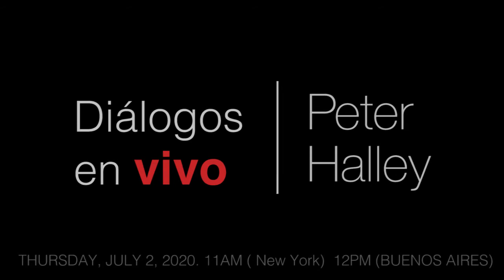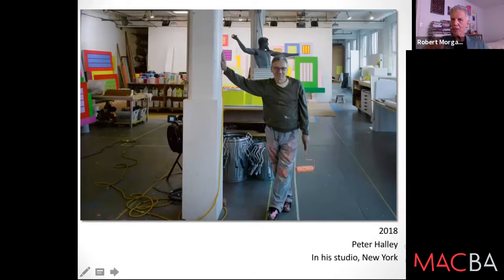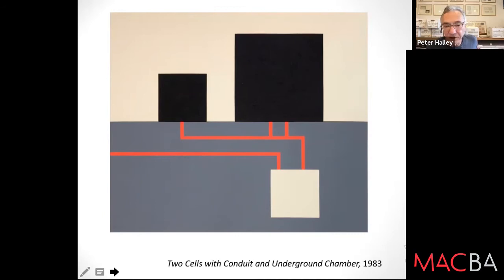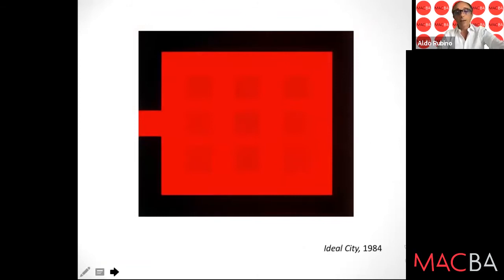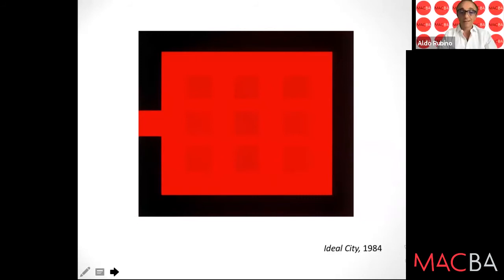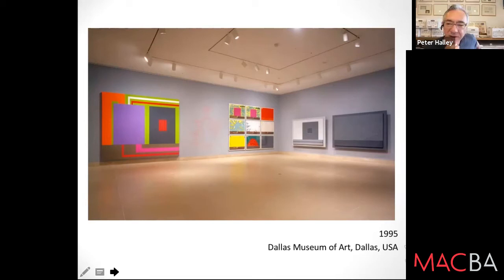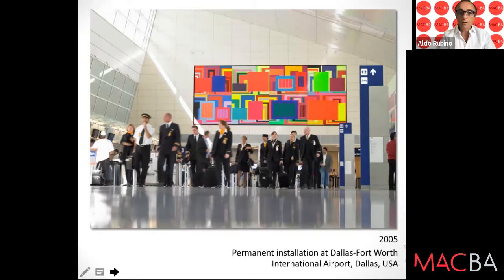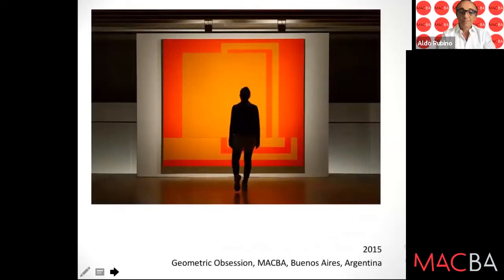MACBA I Diálogos en VIVO: Peter Halley - versión en inglés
Peter Halley nació en New York en 1953, es el artista más importante del movimiento Neo Conceptual surgido en los años 80'. Es además un destacado escritor y critico de arte, que influenció la escena americana de esa década, colaborando en el resurgimiento de la abstracción geométrica. Ha exhibido sus obras en los museos más prestigiosos del mundo, los cuales también tienen obras de su autoría en sus colecciones, así como el MACBA.